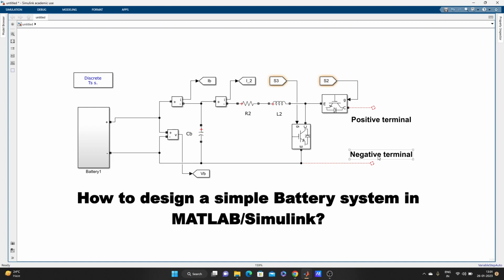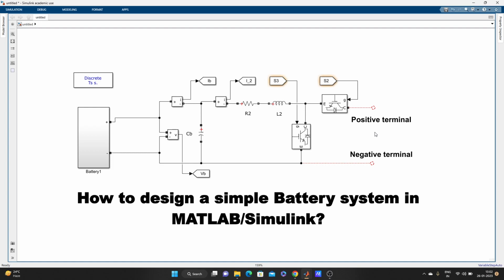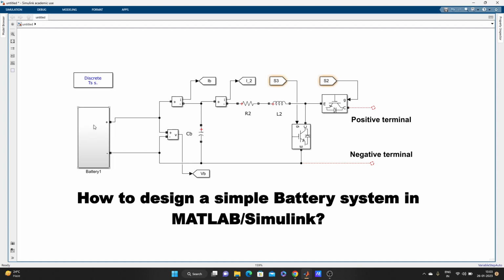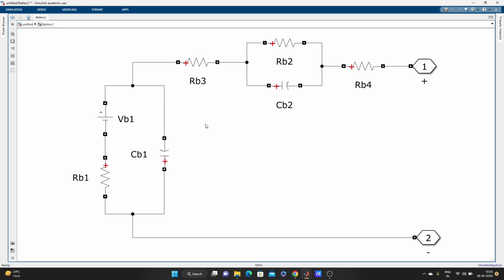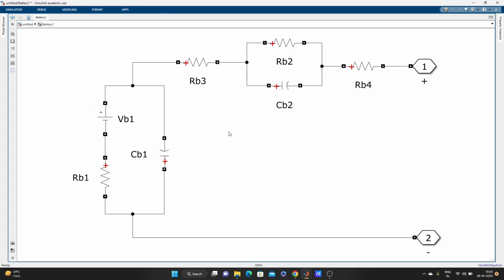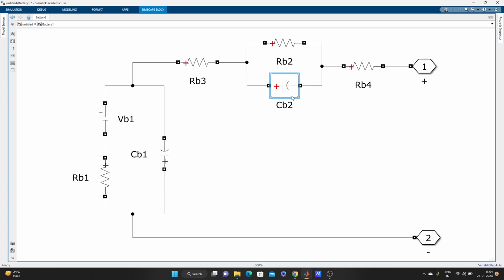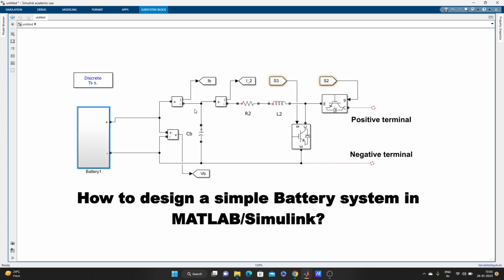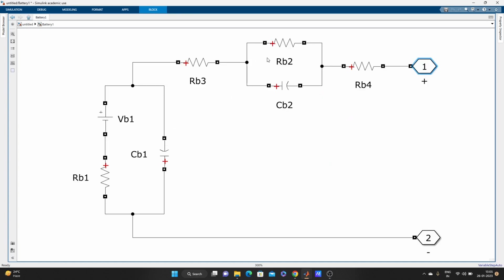How to design a simple battery system in MATLAB/Simulink?